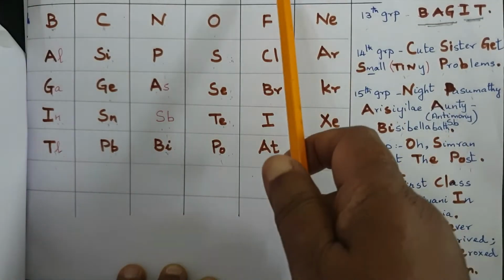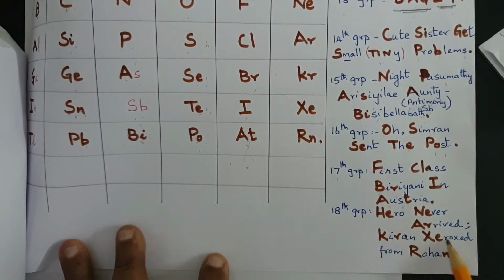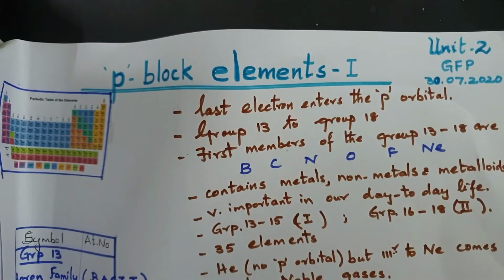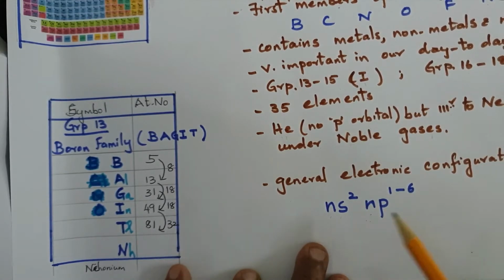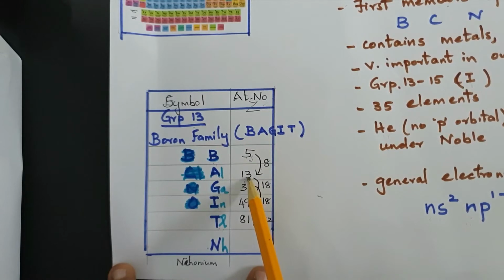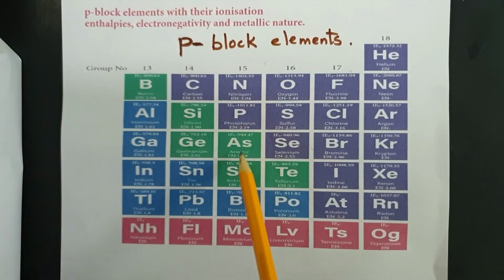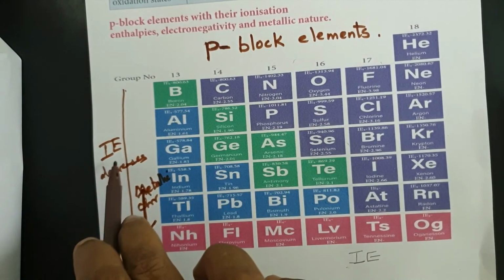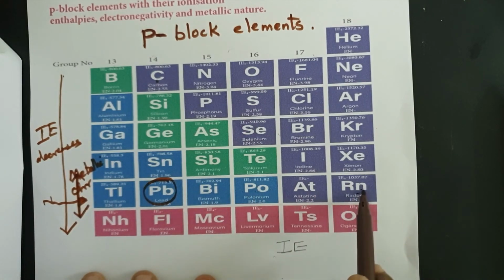p Block elements - Part 2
Mnemonics of p Block, Electronic configuration,  Metallic Nature